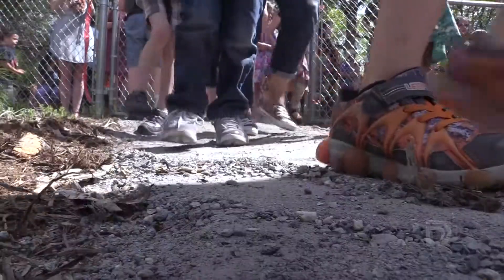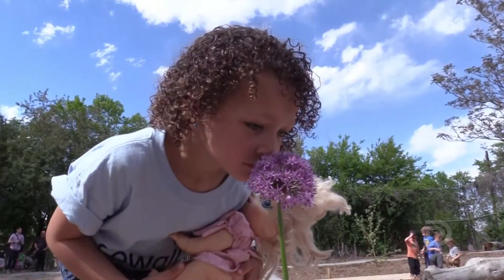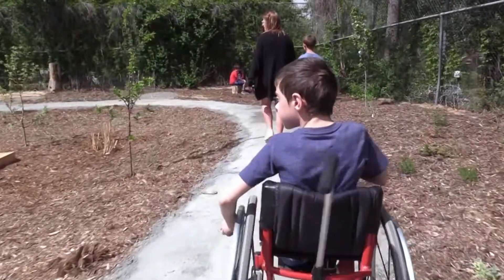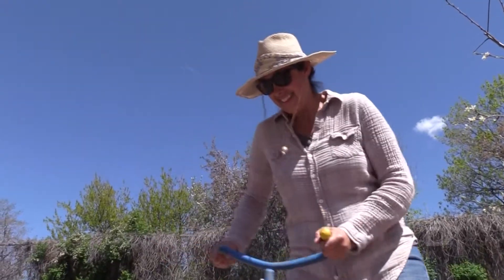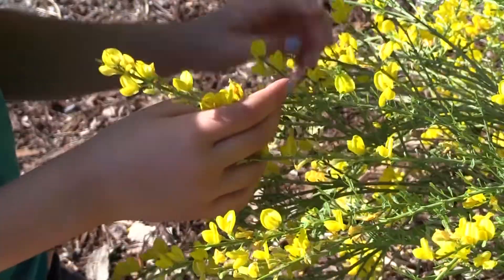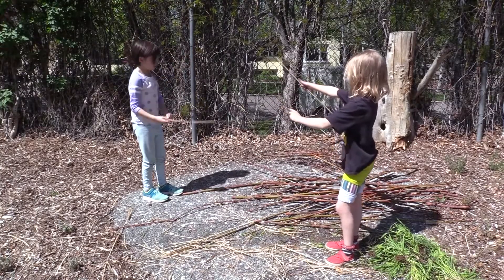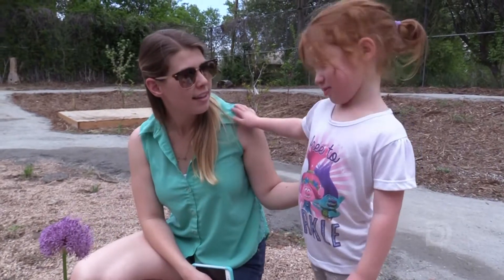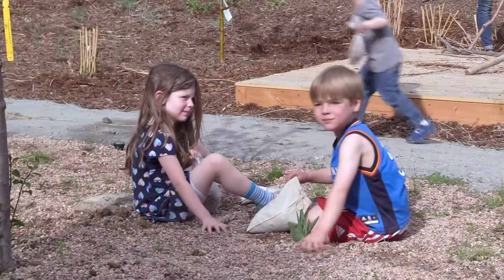Sensory garden uses low-water plants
Two Denver schools opened a new sensory garden in May 2018. Watch and learn how Sewall Child Development Center and Reach Charter School will use the garden to teach students about nature and using native Colorado plants that use low amounts of water.